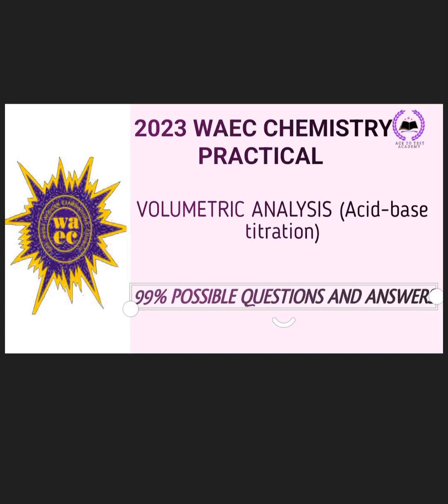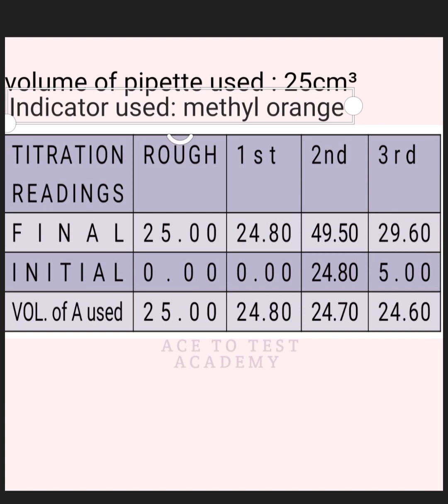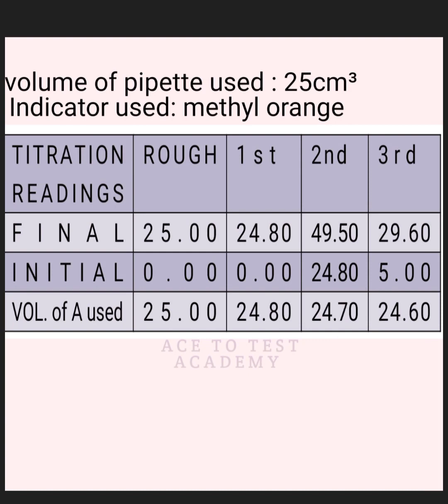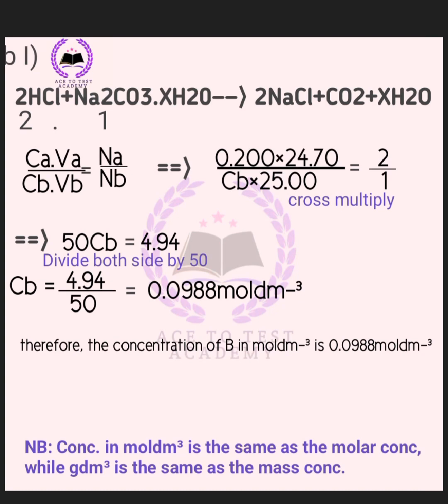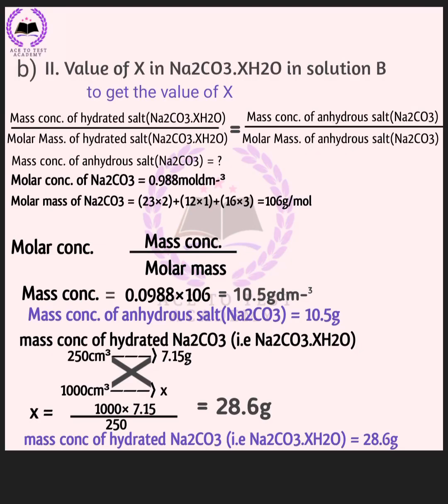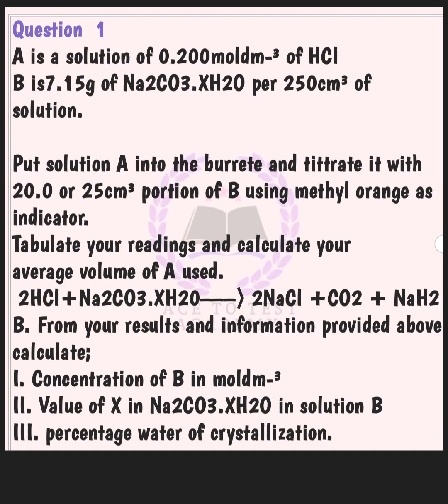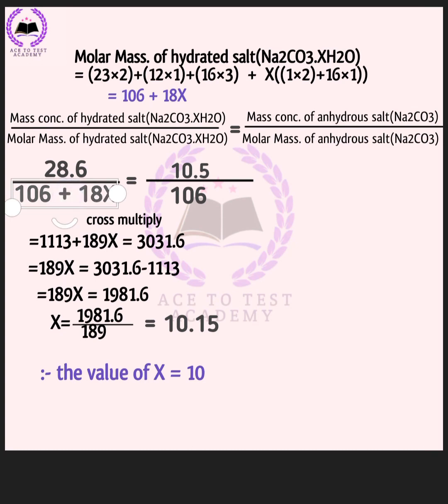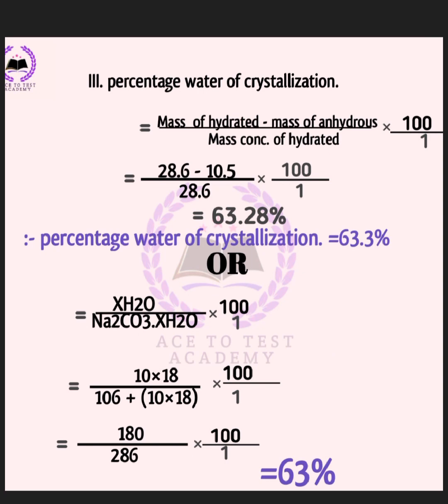2023 CHEMISTRY PRACTICAL 1(Volumetric analysis)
Possible questions and answers on Volumetric analysis (acid-base titration)